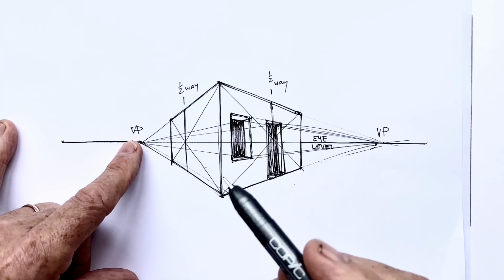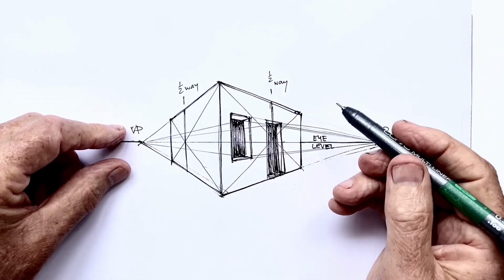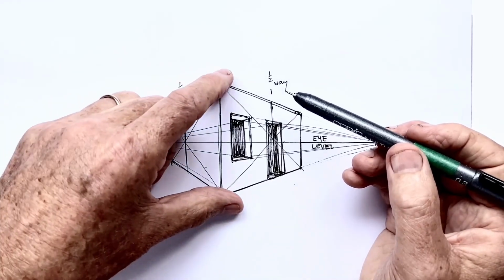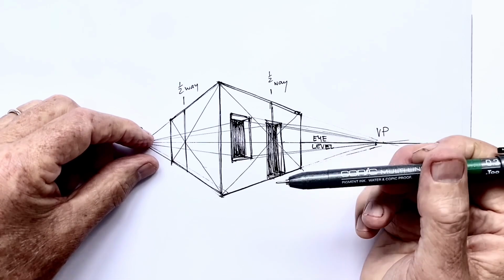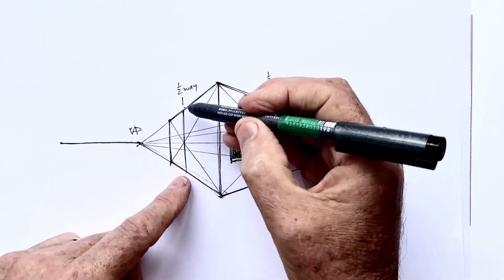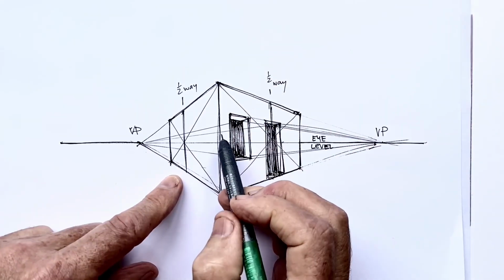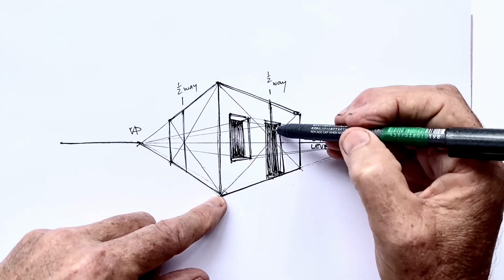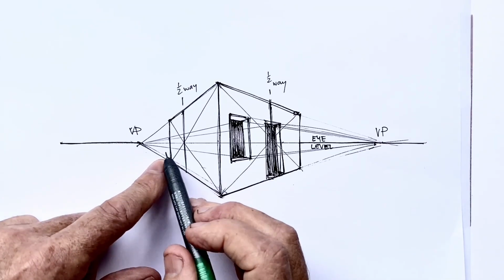How to Draw a House in 2 Point Perspective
Making the jump between a cube in a perspective diagram and a real life building can seem a bit of a stretch.  This video will help you bridge this gap and start to see those perspective diagrams in all the buildings around you.  The photo reference is on the channel Community Page if you'd like to have a go drawing it.